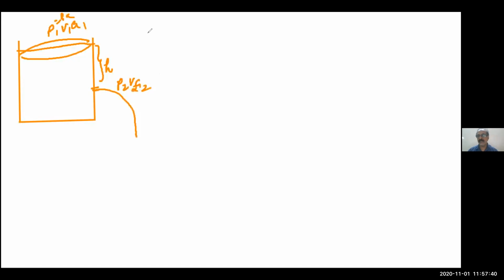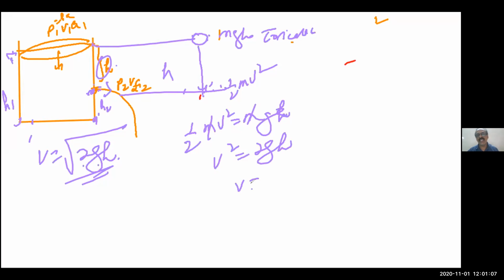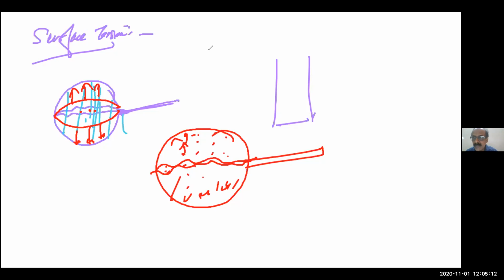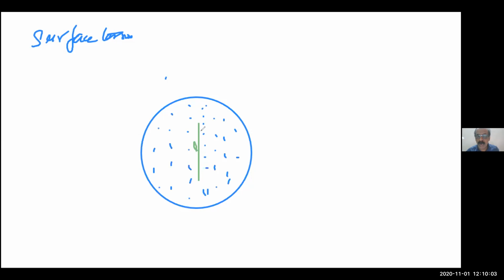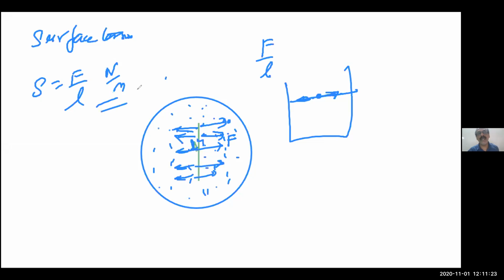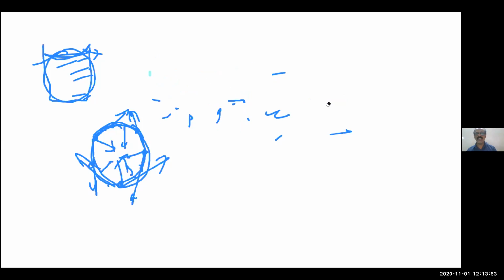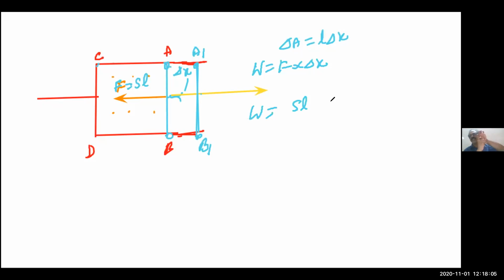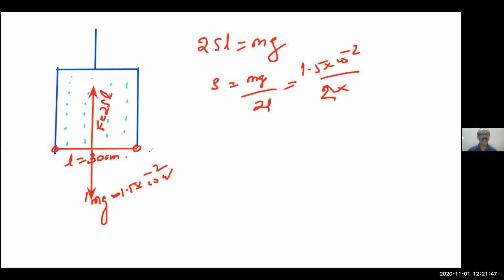Phy ClassXI CH8 NCERT CBSE By Mariadas Sir